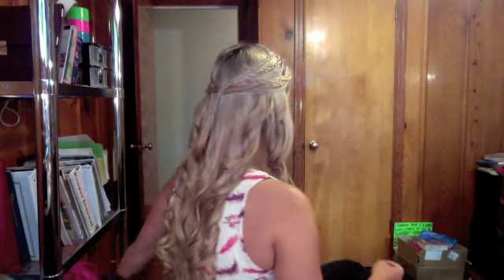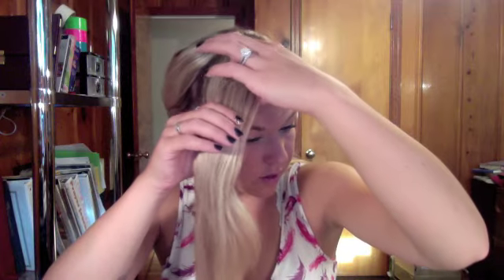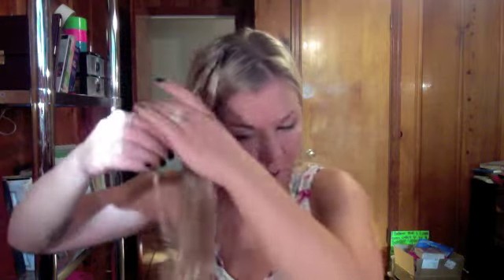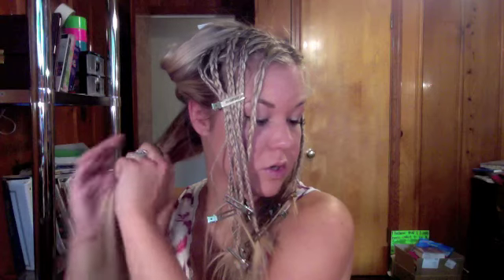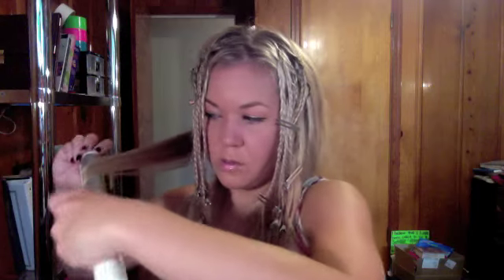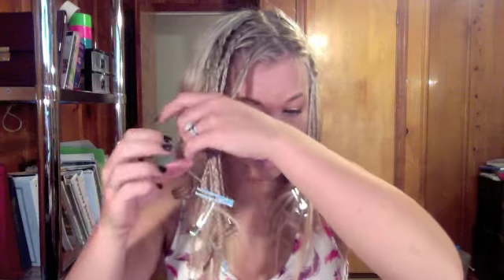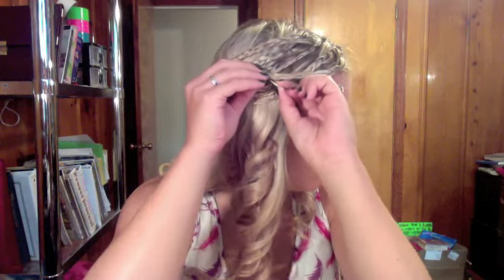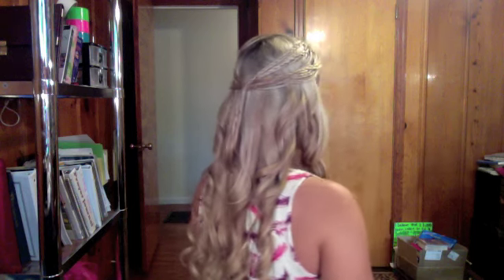Hippie Braids Half Up & Curls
Summer time calls for soft girly hair styles that help you beat the heat! This is a half up hairstyle I wanted to share with you. I incorporated a fun braided half up style to keep your hair out of your face with curls in the back, perfect for your summer adventures!

lexiibarbie